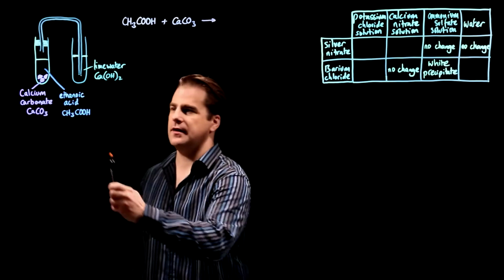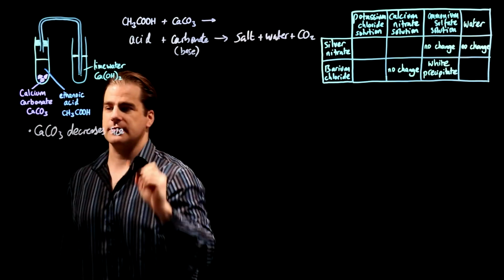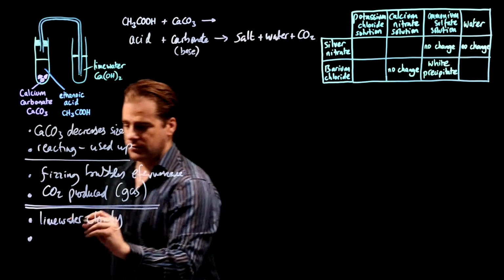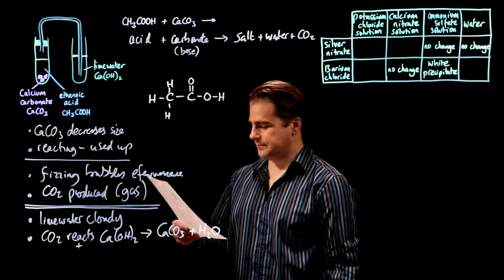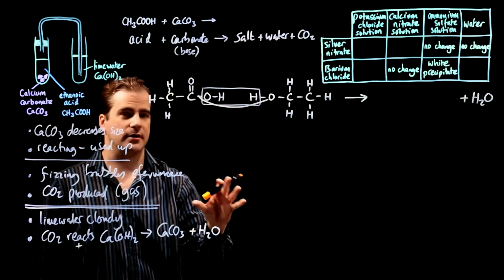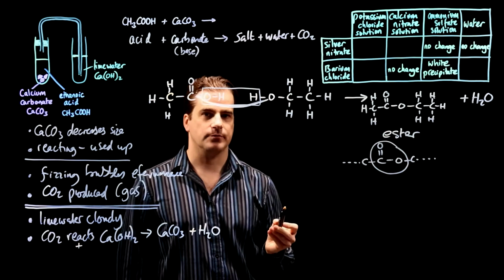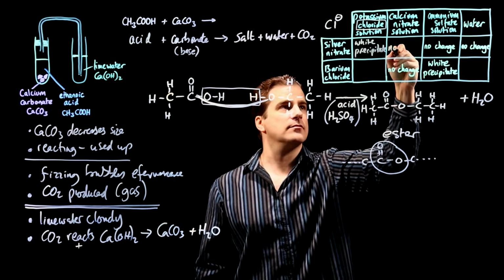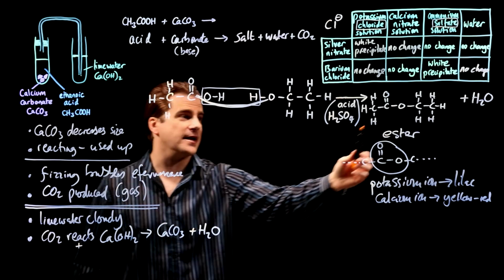Acids - GCSE Chemistry AQA 2016